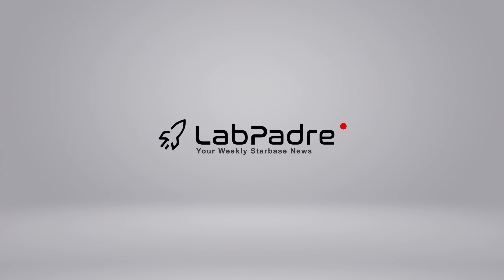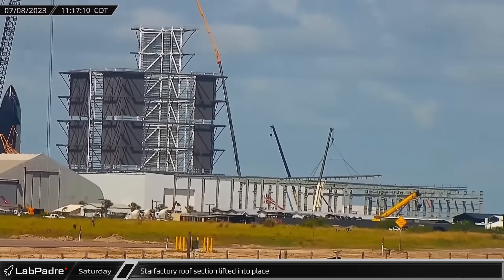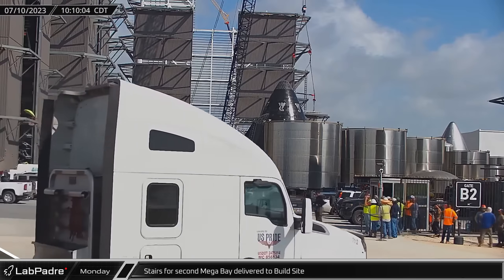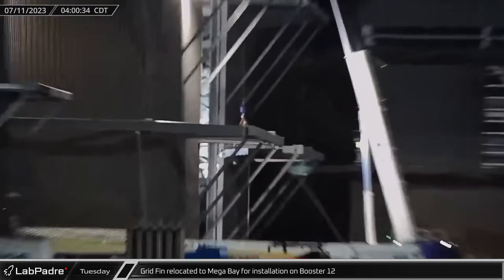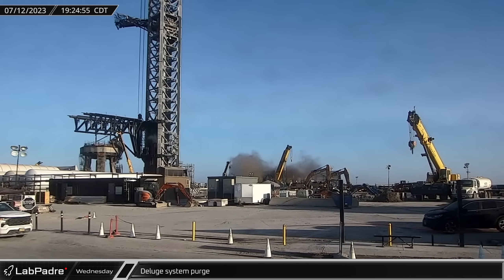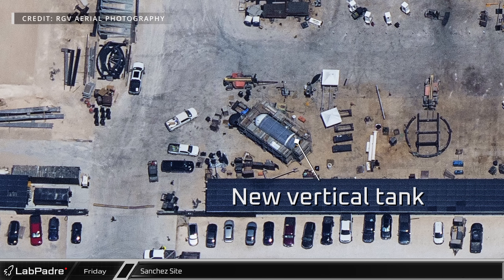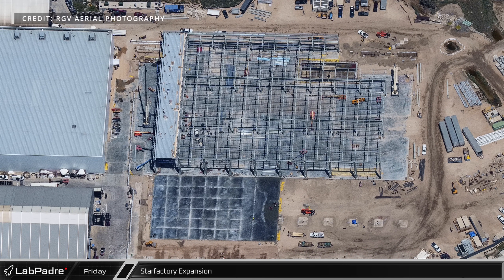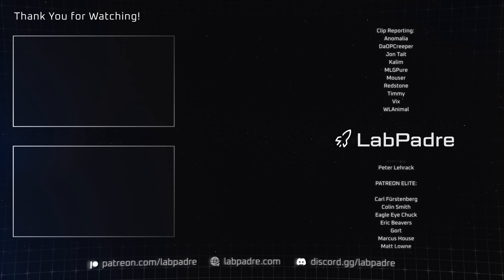SpaceX Conducts Massive Water Deluge System Purge - Starbase Weekly Update #71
This week at Starbase work continues on the new Mega Bay and Starfactory expansion, the water deluge system is quickly coming together, and we review the latest batch of Starbase flyover photos, while over at Cape Canaveral, in what is otherwise a relatively quiet week, we can always count on another Starlink launch.

Special thanks to:
Audio/Video Editors: Lucid, timmy
Videography: LabPadre
Photography: RGV Aerial Photography
Clip Capture Bot: Arc
Clip Reporting: Anomalia, DaOPCreeper, Jon Tait, Kalim, MLGPure, Mouser58907, Redstone, timmy, Vix, WLAnimal
Script Editors: 61Naps